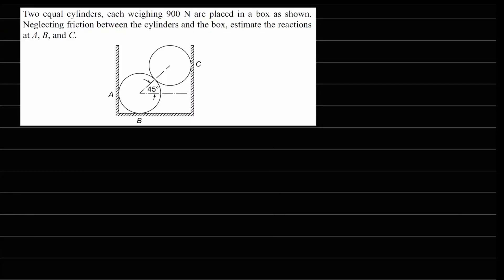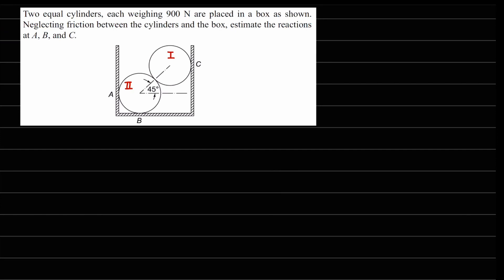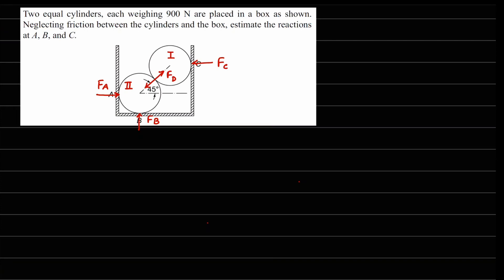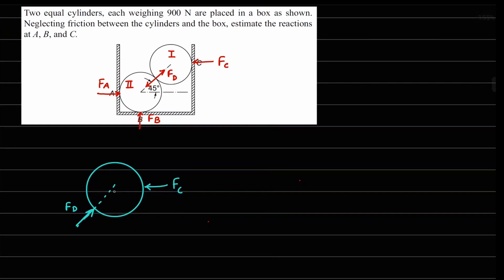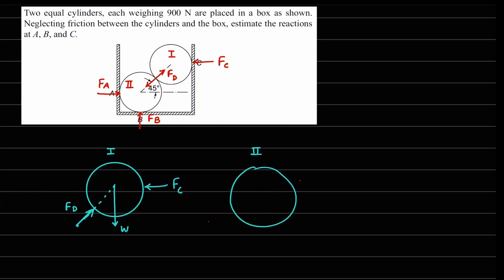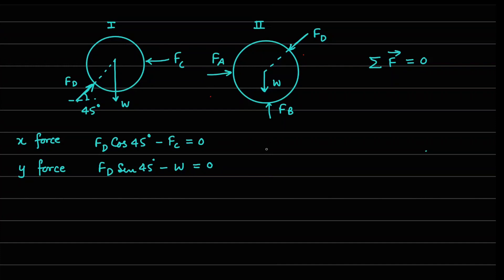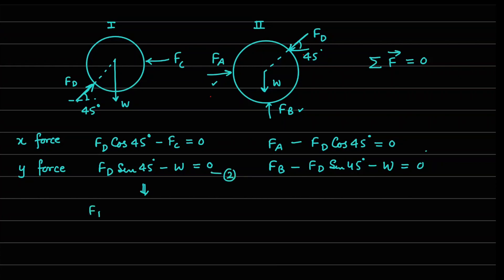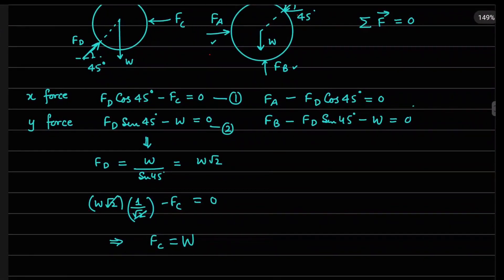Problem 1.9 | Fundamental Principles of Mechanics | Mechanics of Solids | Crandall, Dahl, Lardner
Two equal cylinders, each weighing 900 N are placed in a box as shown. Neglecting friction between the cylinders and the box, estimate the reactions at A, B, and C.